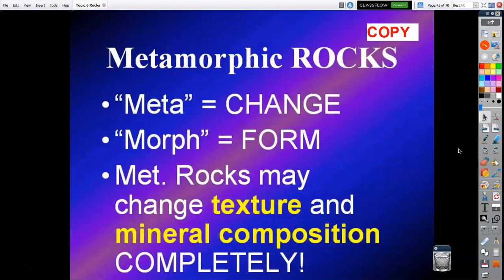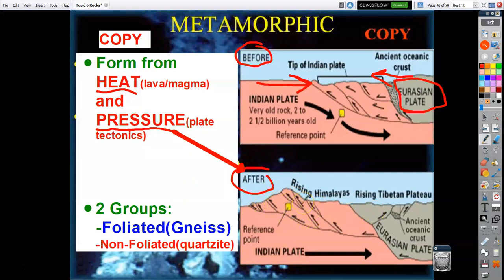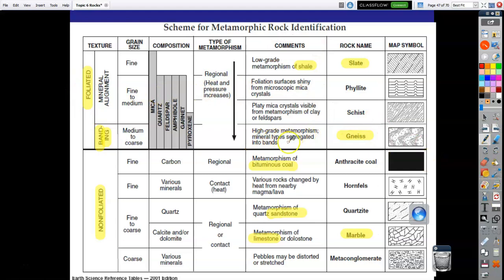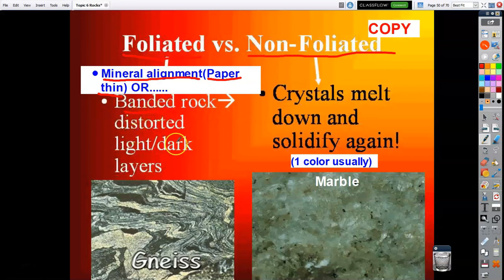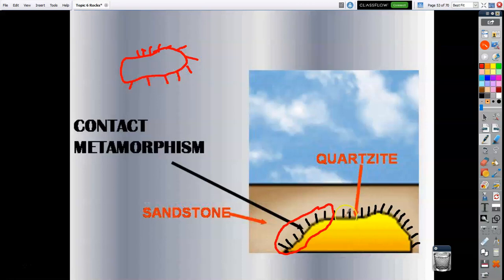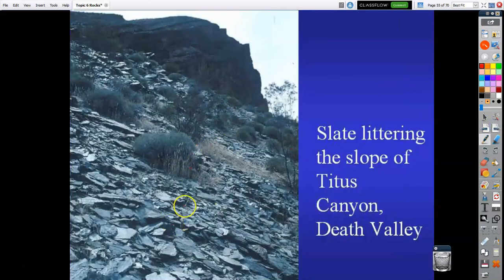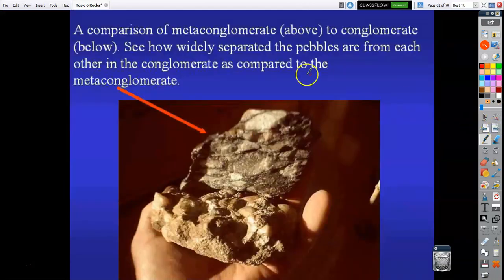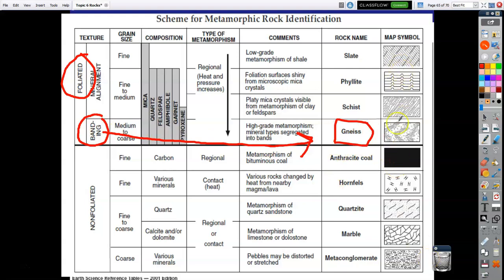Topic 6 Metamorphic Rocks